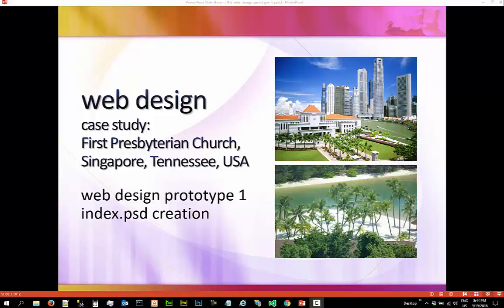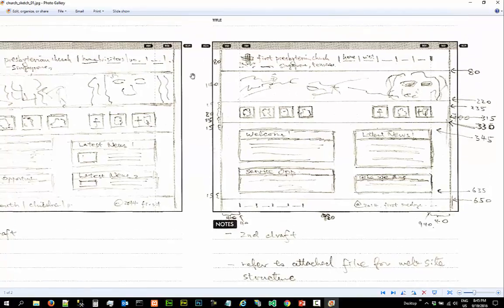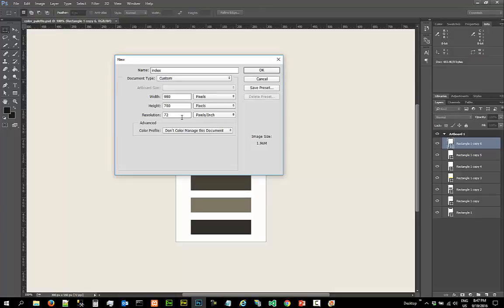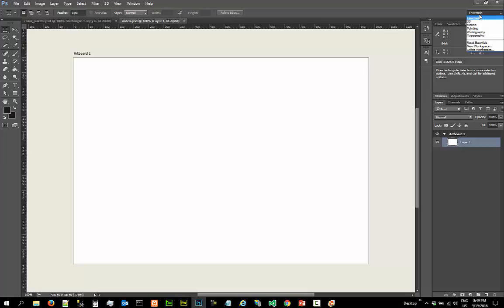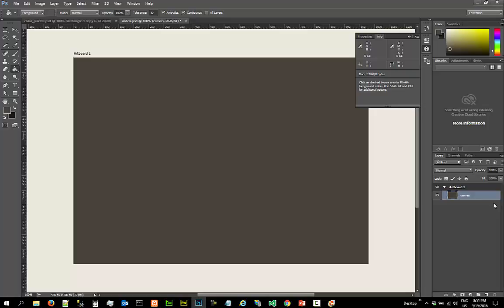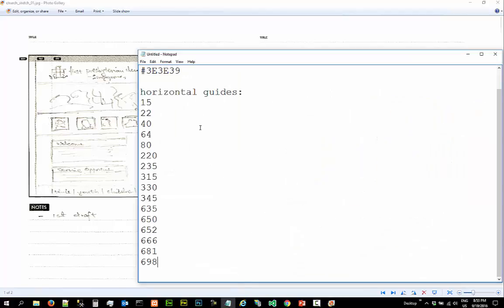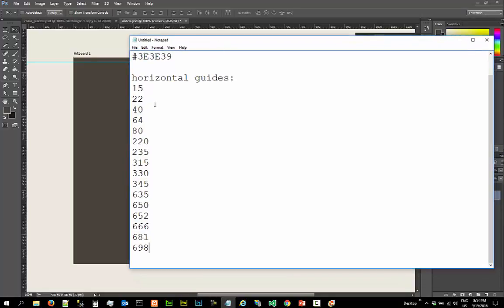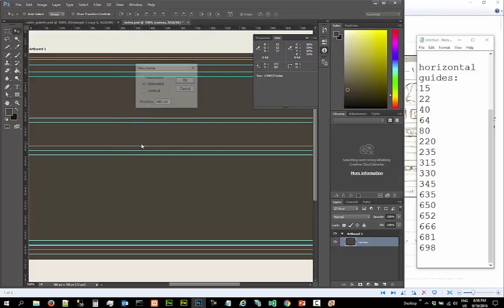Tutorial web design 003 web design prototype 1